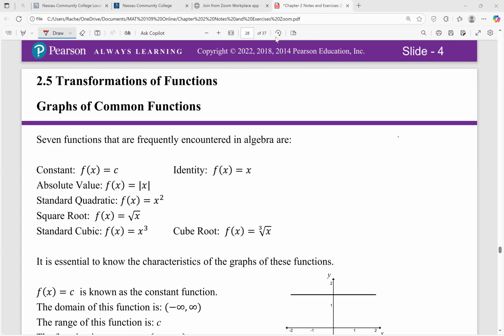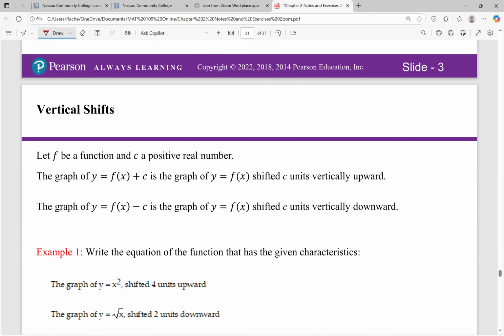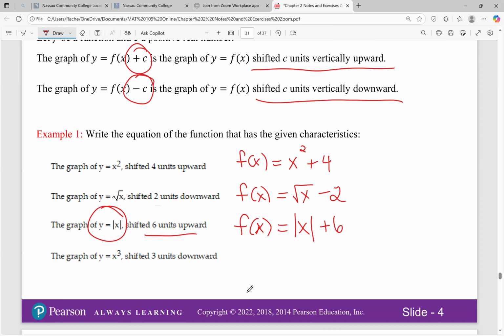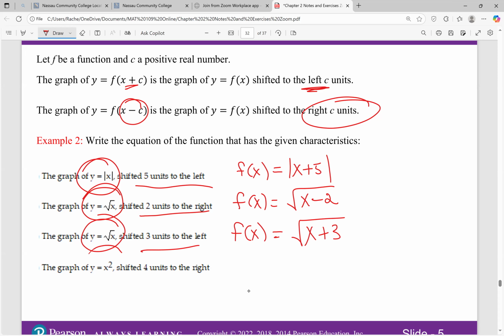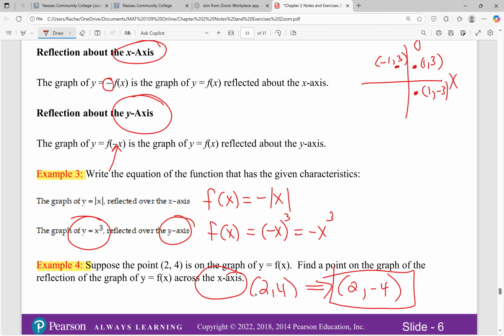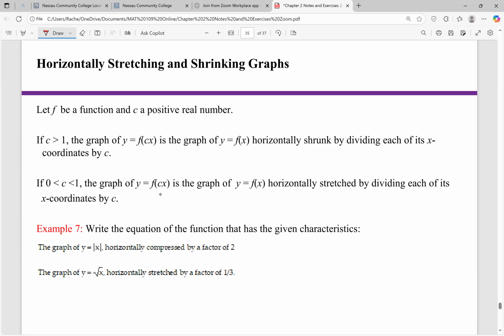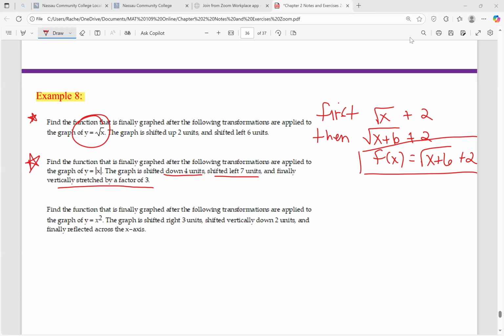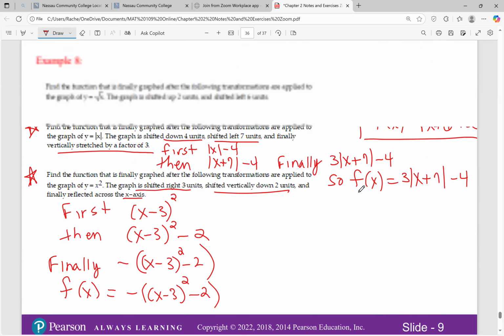Video 20 2 5